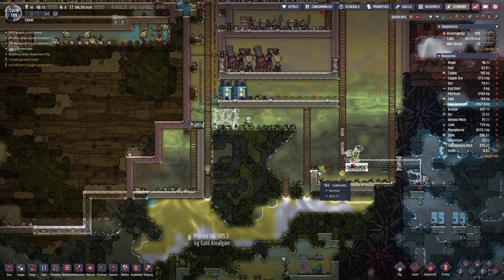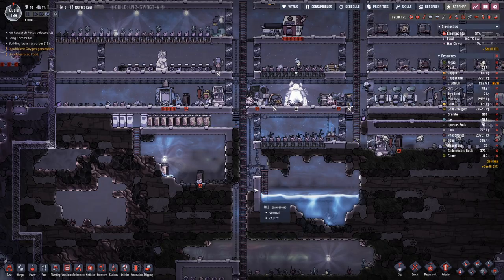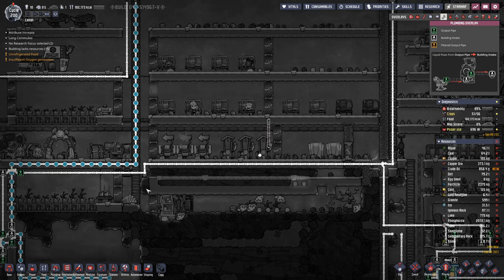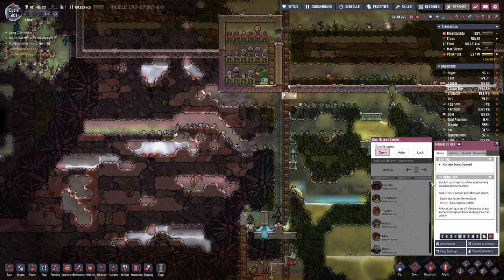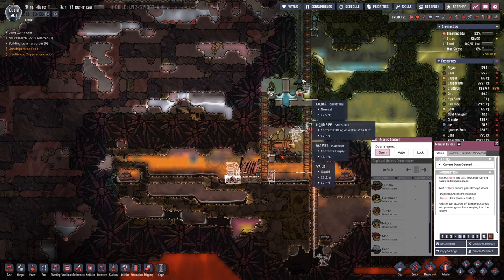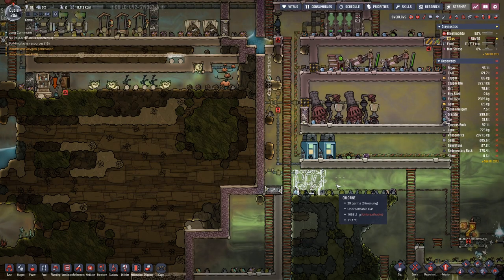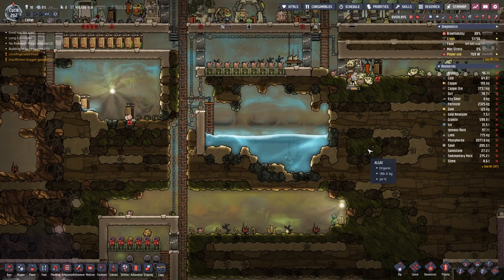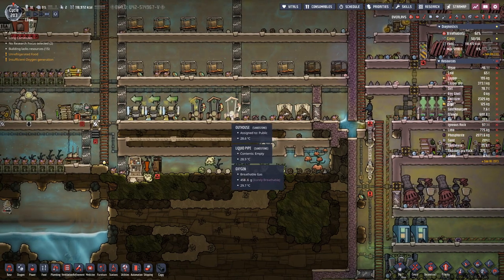Oxygen not Included - S2E33 | Two out of three toilets